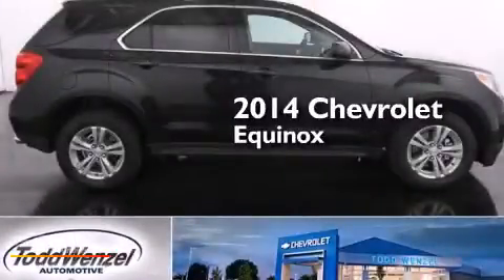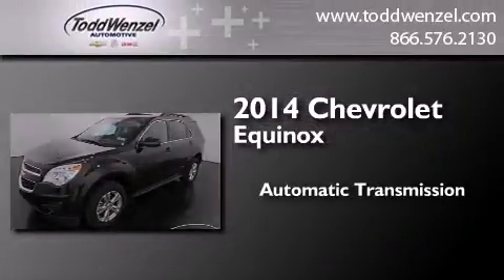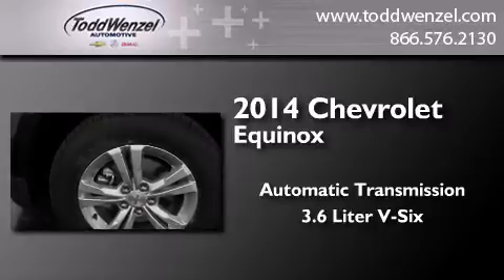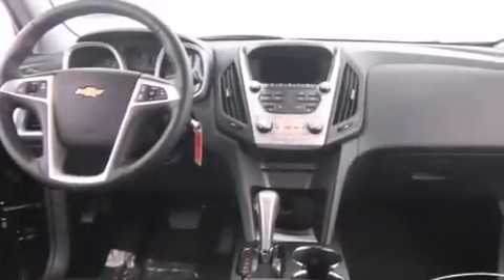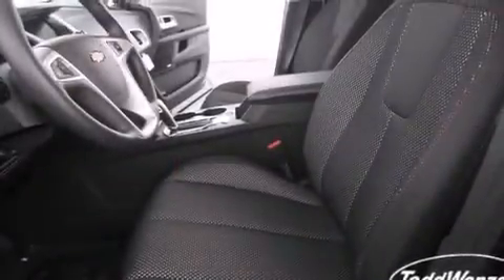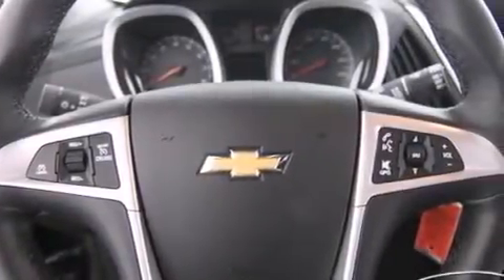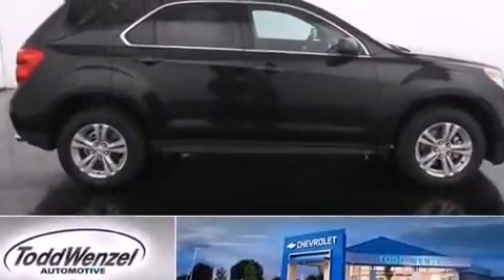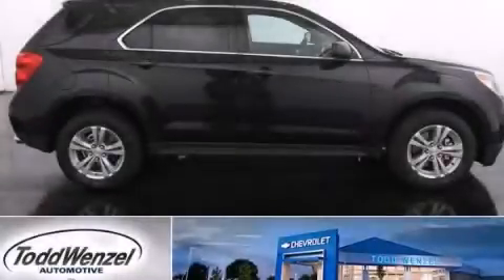2014 Chevrolet Equinox Gran Rapid Mississippi 49426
We have been honored to serve the Gran Rapid Mississippi area , we promise that your experience at our dealership will exceed your expectations ! Year : 2014 Make : Chevrolet Model : Equinox Engine : 3.6L DOHC V6 SIDI Spark Ignition DI Engine Trans . : Automatic Exterior : Black Miles : 2 Interior : Black Todd Wenzel Automotive 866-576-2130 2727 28th St SE Gran Rapid , Mississippi 49512